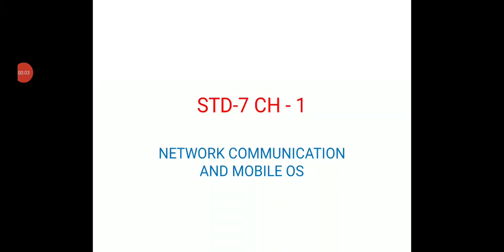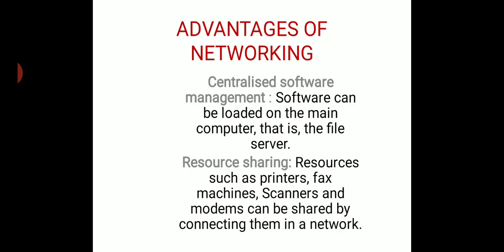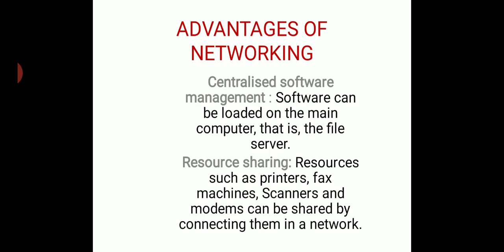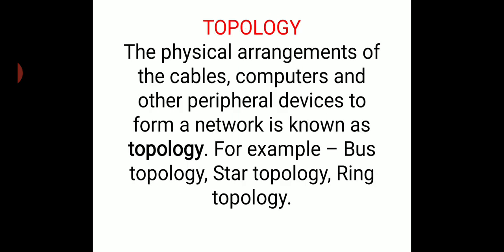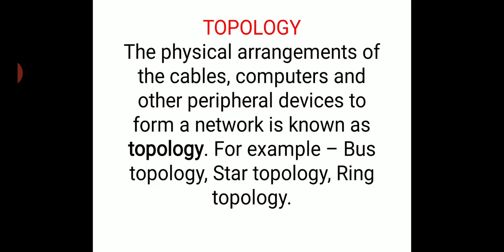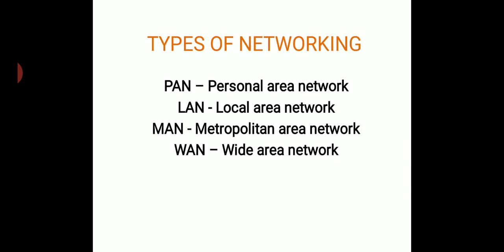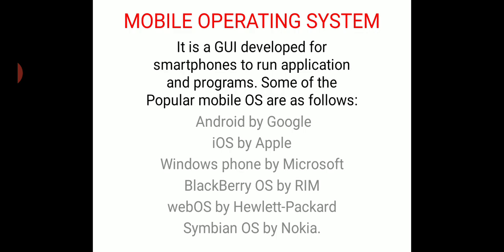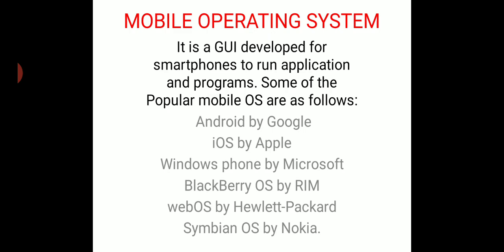Class - 7 Ch-1 Ch name - Network communication and Mobile os